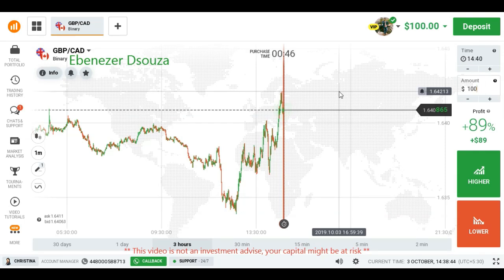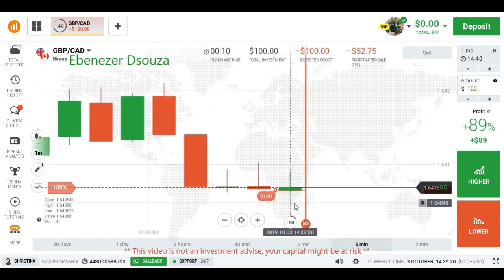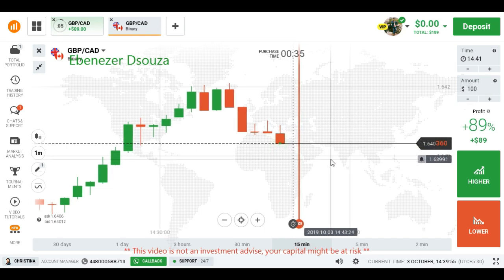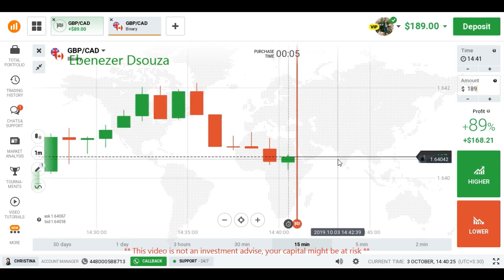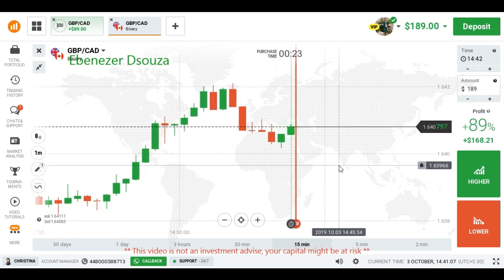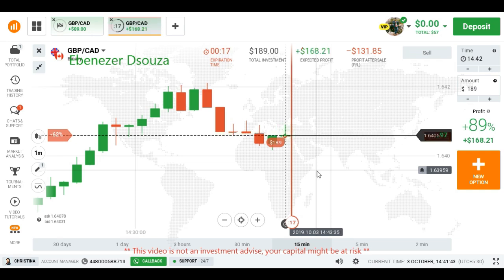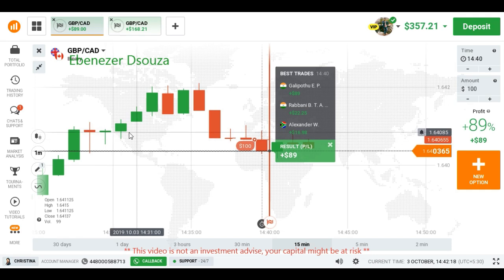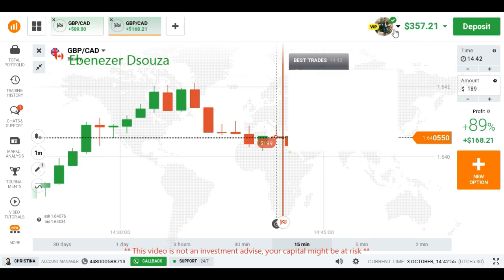Two compound trades with candle analysis | Candlestick psychology | Iqoption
Trading is an active style of participating in the financial markets that seek to outperform traditional buy-and-hold investing.

A successful trader requires a strategic plan that covers your actual trading. Your trading plan includes the details of trading: what you will trade and how you will trade it.

It’s important to understand that your trading plan is not simply a set of rules that you think will work, a list of set-ups that you are somehow fond of, or someone else’s plan. A good trading plan is one that you have researched, tested on historical data, tested in a live market and continue to evaluate at regular intervals.

"The financial products offered by any binary options company carry a high level of risk and can result in the loss of all your funds. You should never invest money that you cannot afford to lose."